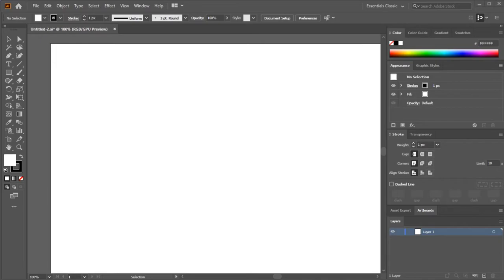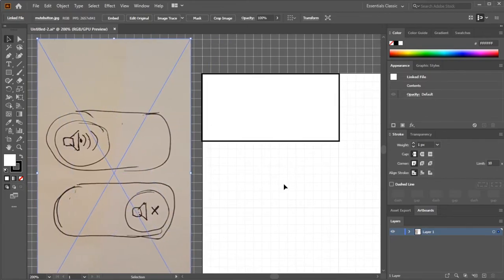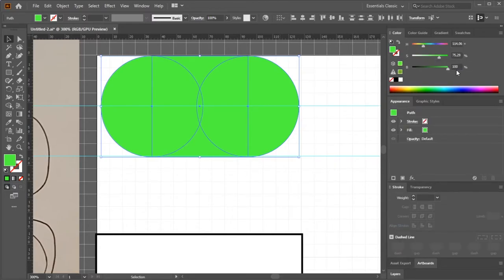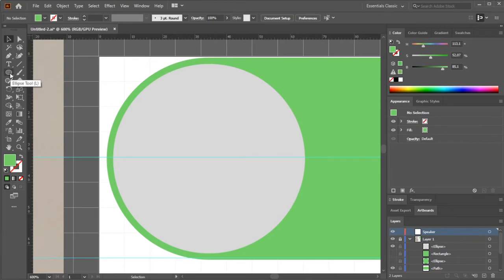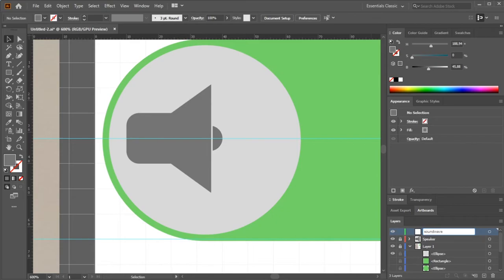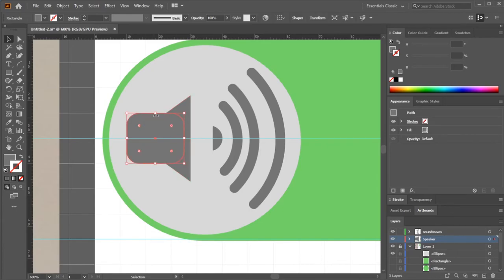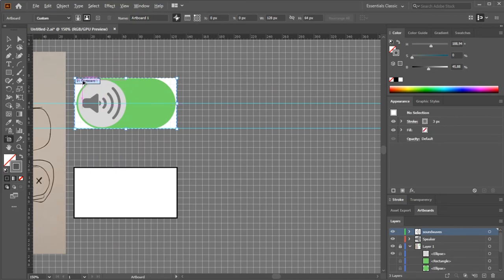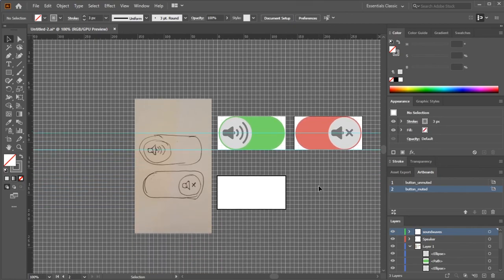a03 01b drawing the buttons